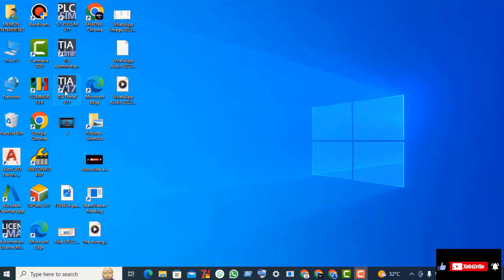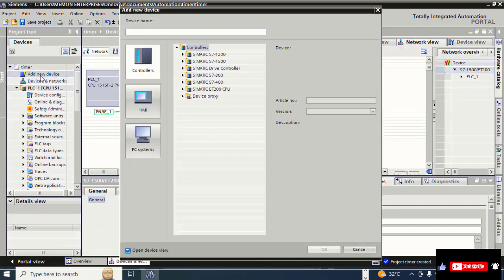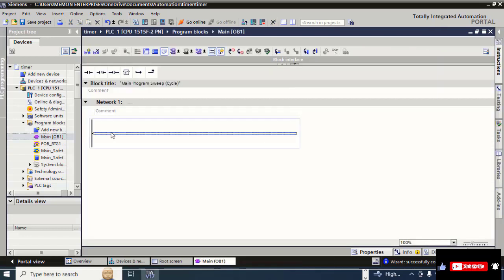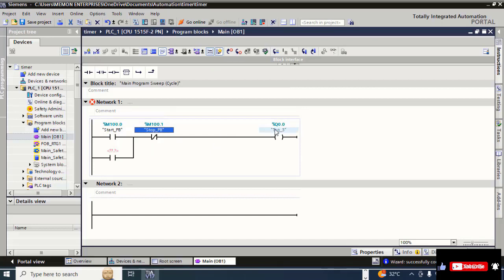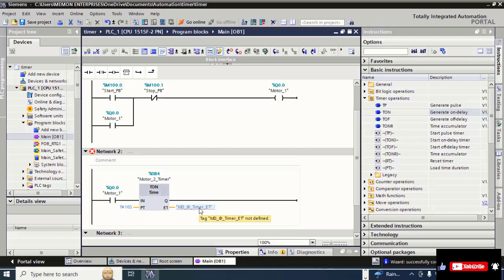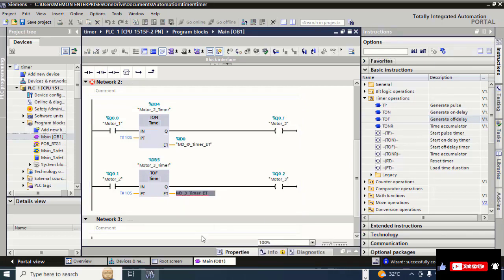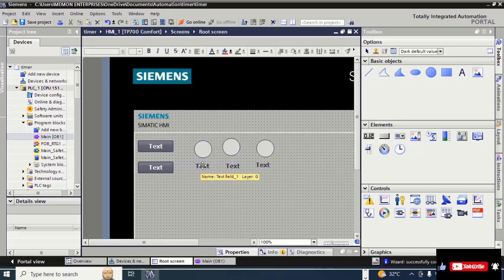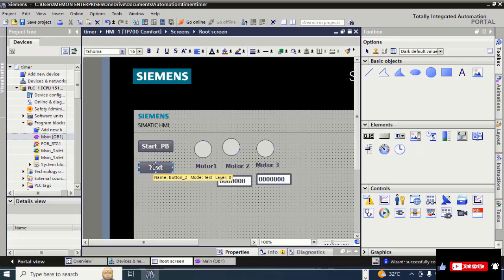How to Use Timers (TON, TOF, TP, TONR) in TIA Portal | PLC & HMI Tutorial (Part 1) plc ladder logic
🔹 Learn how to use Timers (TON, TOF, TP, TONR) in TIA Portal! In this video, we continue our PLC programming journey by exploring different types of timers and their applications in Siemens TIA Portal. 🚀

🔧 What You’ll Learn:
✅ Timer On Delay (TON)
✅ Timer Off Delay (TOF)
✅ Pulse Timer (TP)
✅ Retentive Timer (TONR)
✅ Practical examples with HMI & PLC

💡 Whether you're a beginner or an advanced user, this tutorial will help you understand timers in Siemens PLC programming.